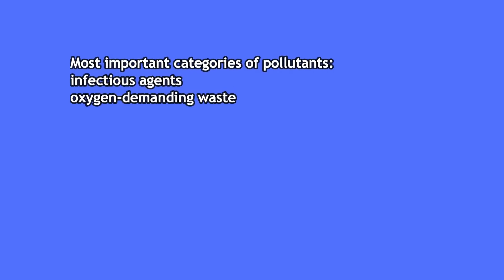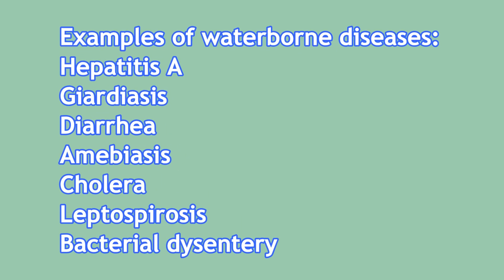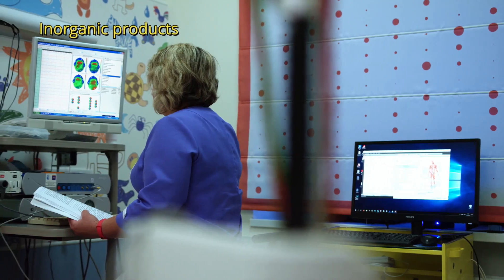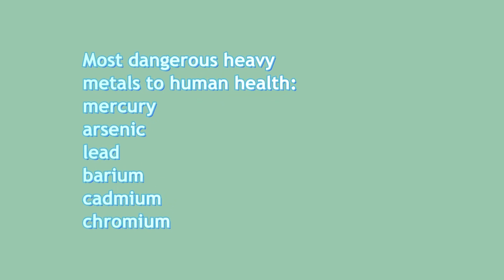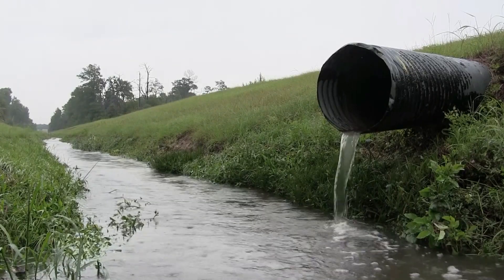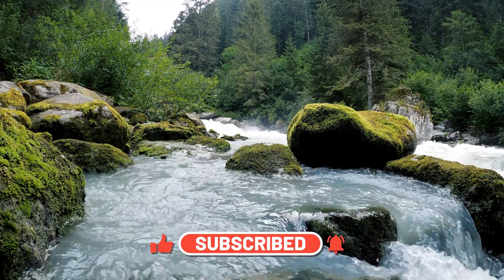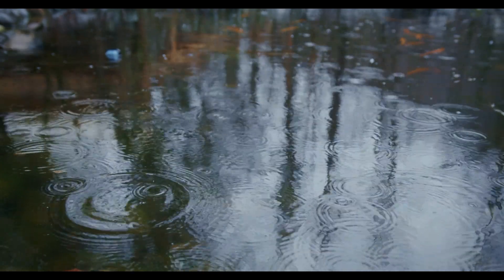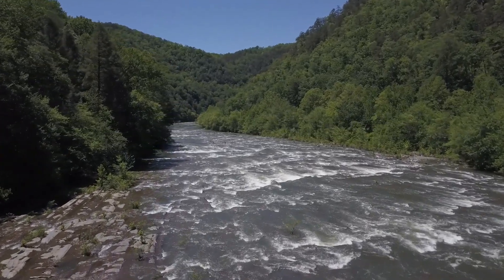What are the main causes and effects of water pollution?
This video presents the causes and effects of the water pollution process. This is a very serious problem because, even though it is a renewable natural resource, contamination-free water can become increasingly scarce due to the process of pollution.